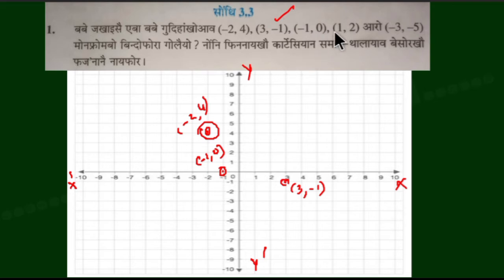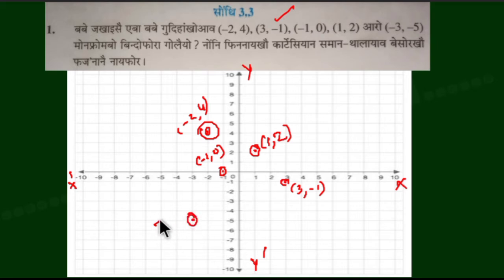Chapter 3 Coordinate Geometry of Class 9 MATHS in Bodo | Ex 3.3 Part 2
A compilation of all videos of coordinate geometry class 9 maths Part 2. Student will find it easy to get all the parts of this chapter. In this series of videos you will able to learn class 9 Maths chapter 3.